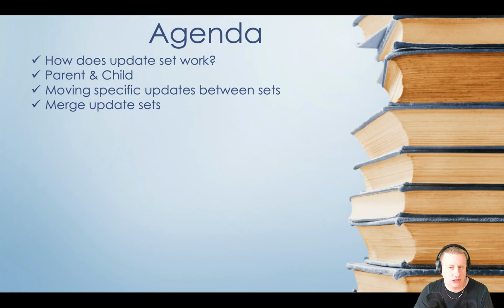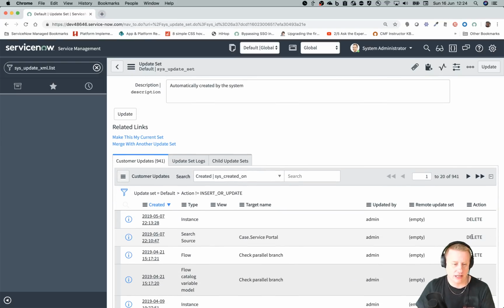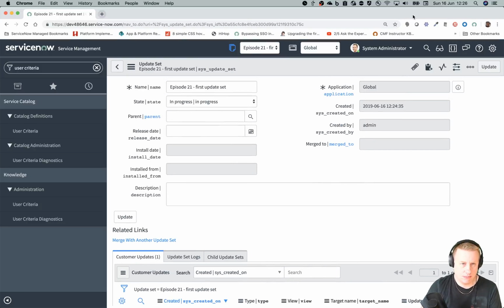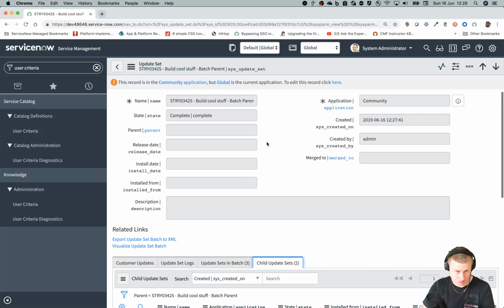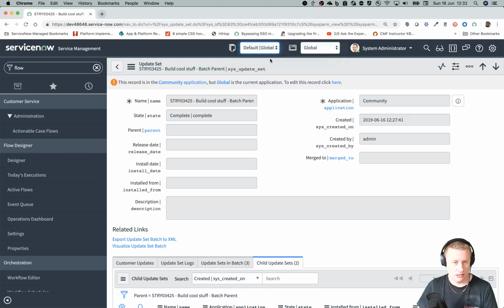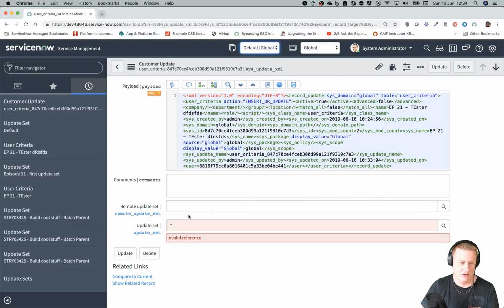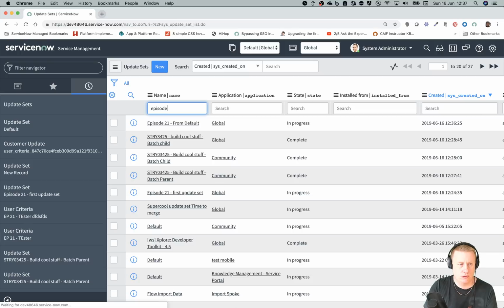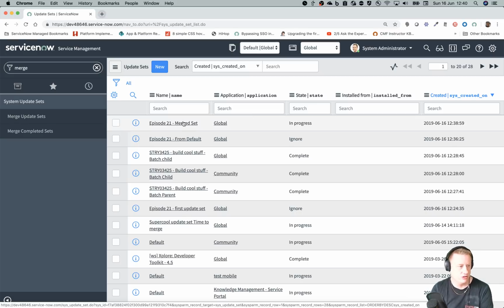Episode 21 - Update set administration in ServiceNow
In this video I go through:
* How update set works
* How you can use Parent/Child relationship between them
* How to move updates between different update sets
* How to use Merge update sets.